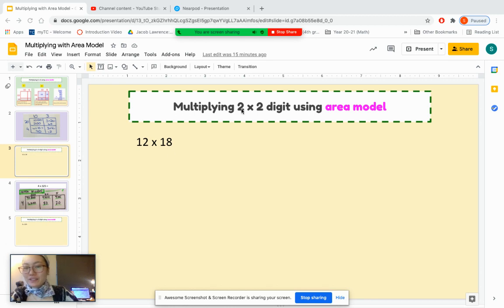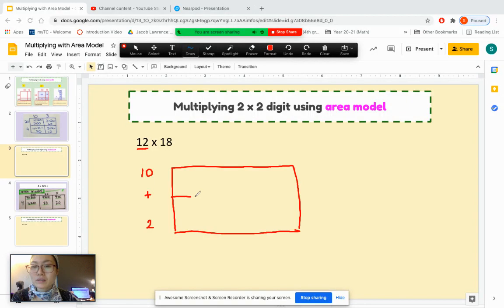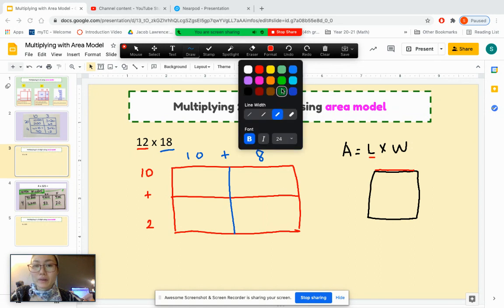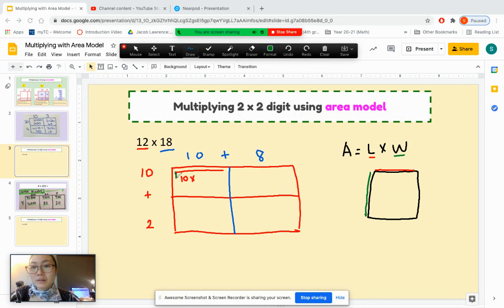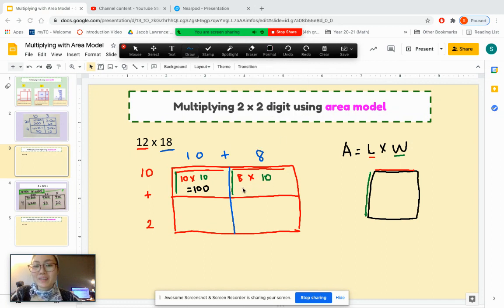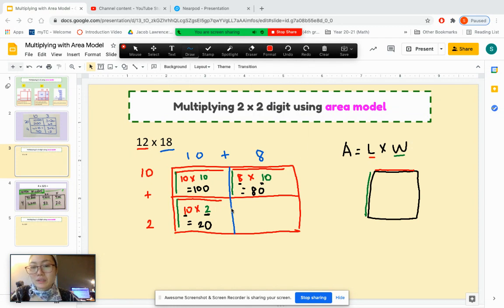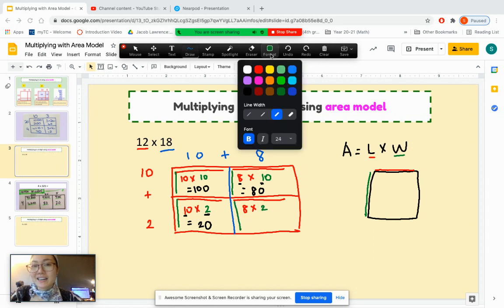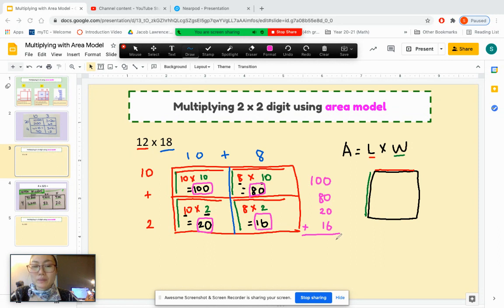Multiplying with Area Model - Google Slides